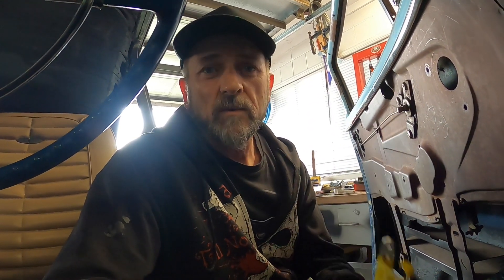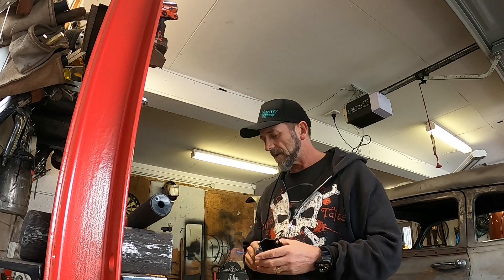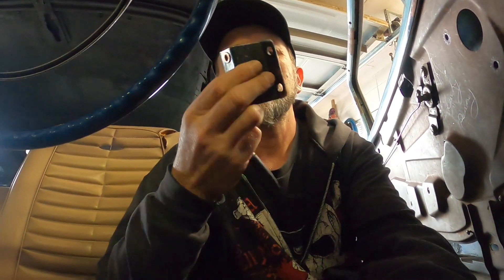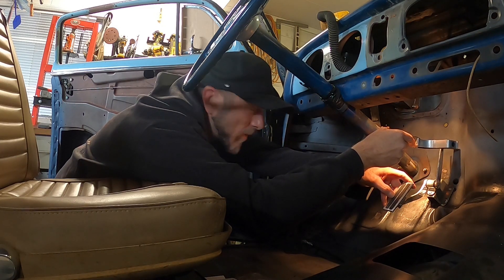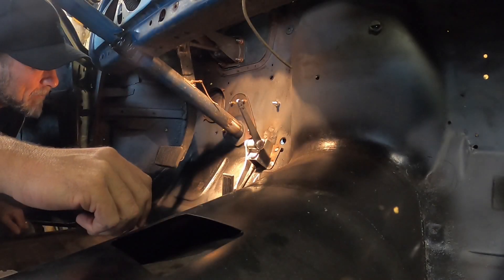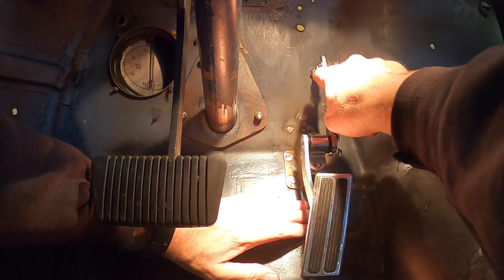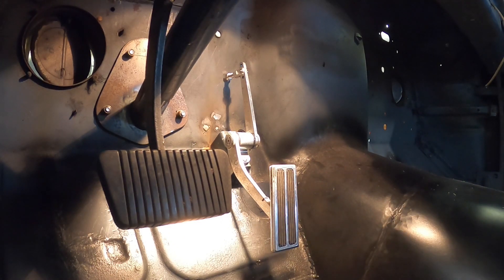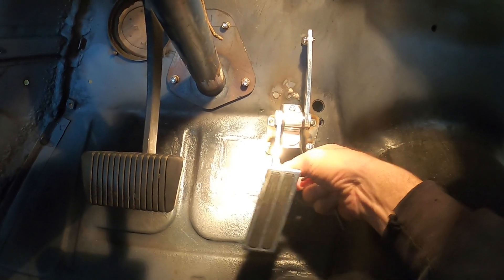Area 51 Update: LS Swapped 1951 Chevy Fleetline gets a new old Gas pedal and cable.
Hey Folks
Welcomw back to Dmac Kustoms YouTube channel

This episode we are back on the 51 chev known as area 51,  it's time to work out another of those little fiddly jobs, the gas pedal setup and install on it's wee pedestal.